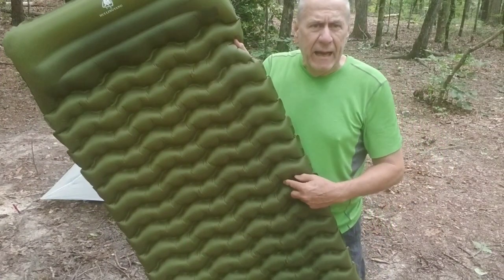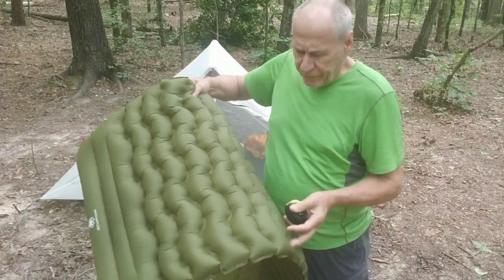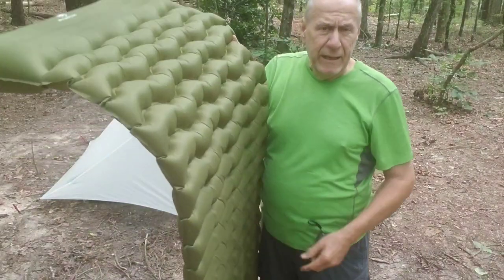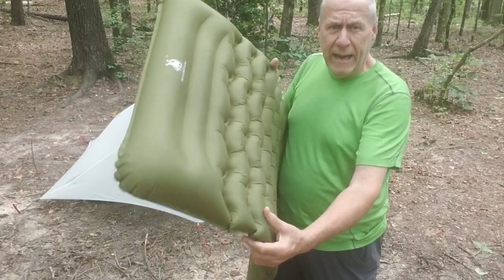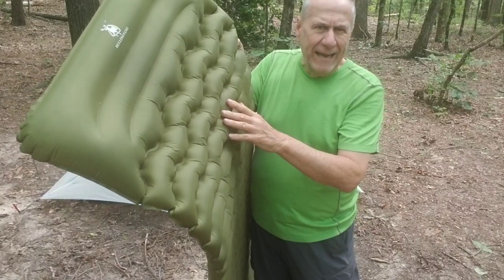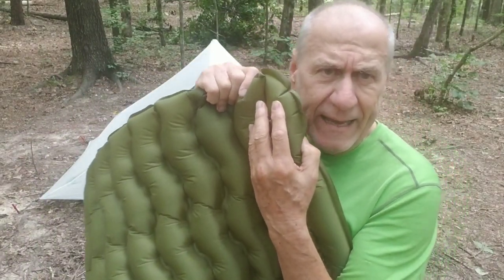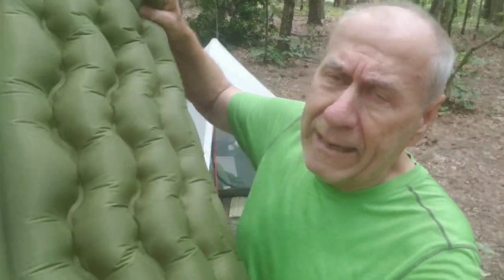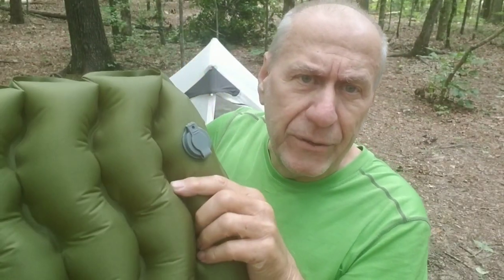Update on the Hui Lingyang budget sleeping Pad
A short update on the 27 inch Chinese budget sleeping pad.

27" Budget Sleeping Pad /with build in pillow

27" Budget with out build in pillow

Klymi 30" pad

Klymit 27" (up to 30")

Klymit Rapid Air Pump